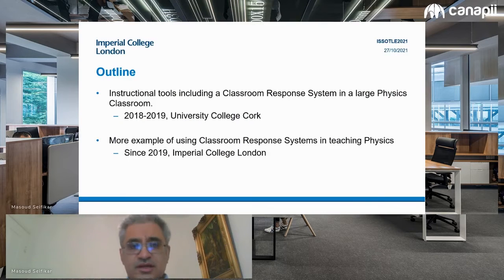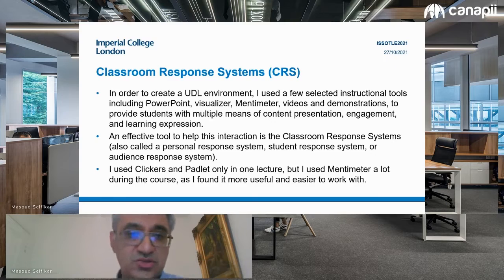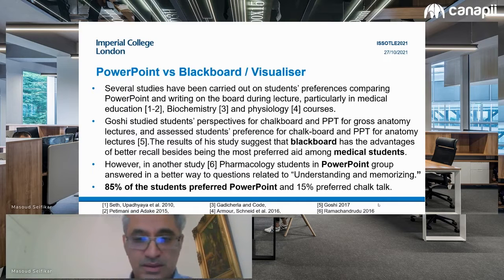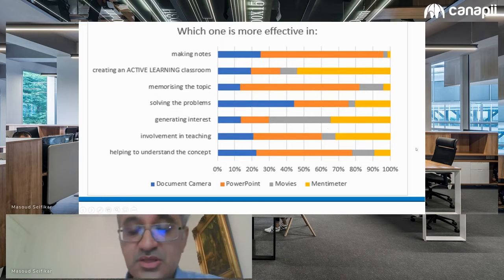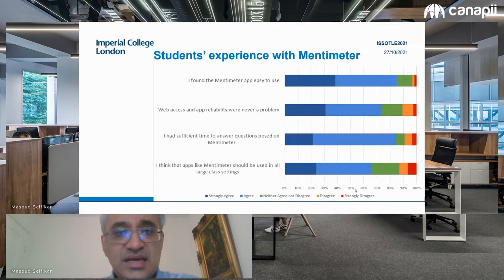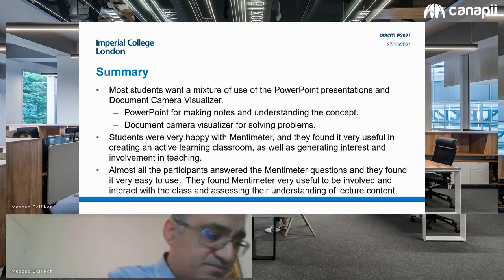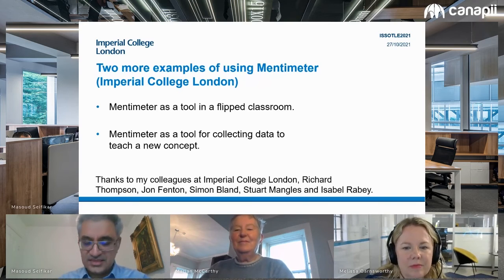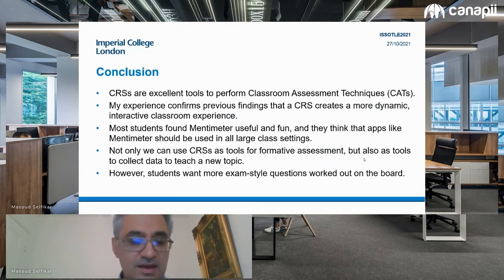ISSOTL21 The Classroom Response Systems for Active Learning in a Large Physics Classroom